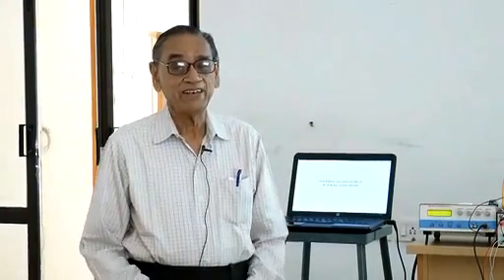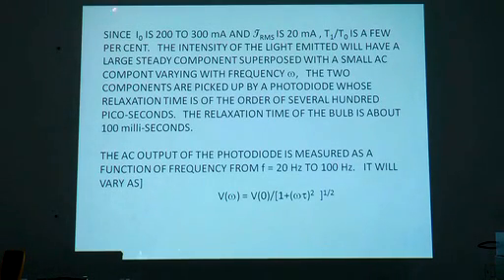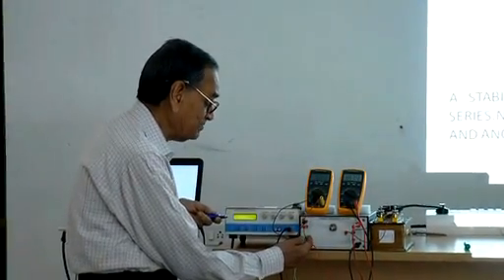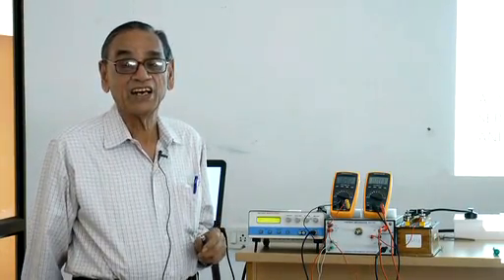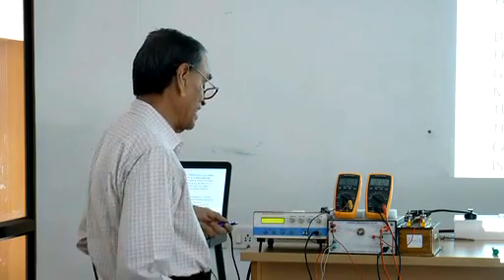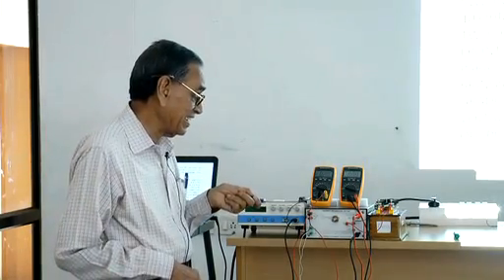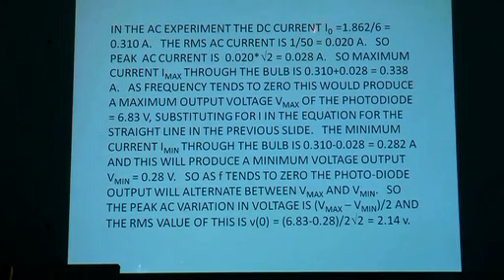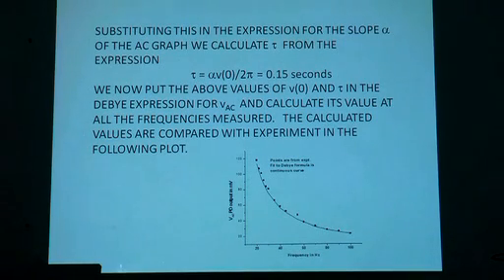Experiments in Physics - THERMAL RELAXATION OF A SERIAL LIGHT BULB